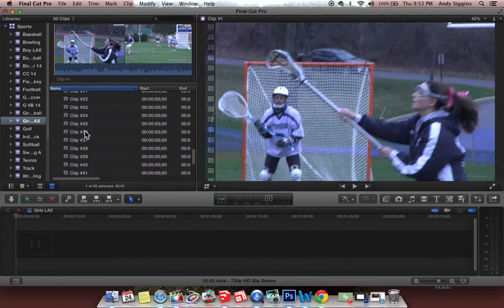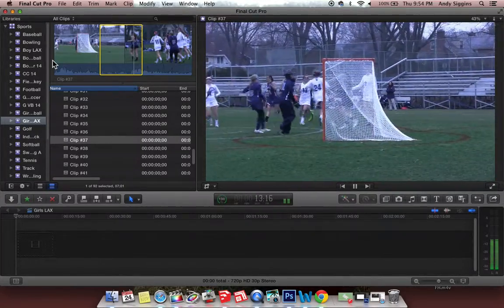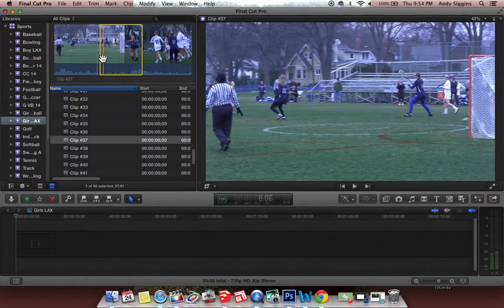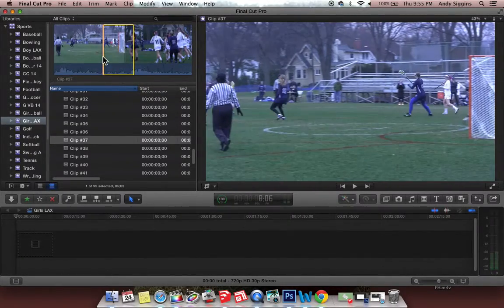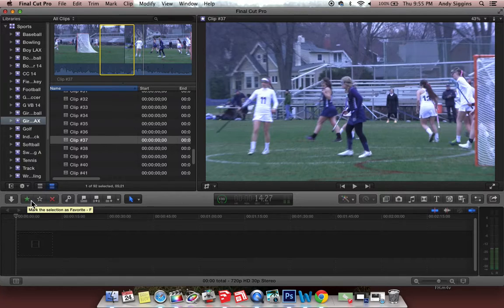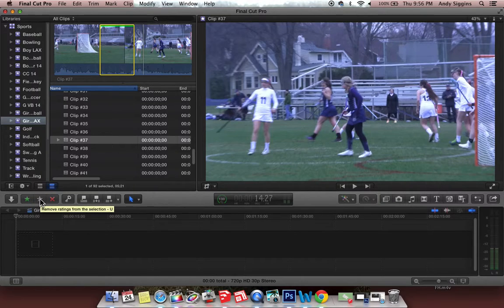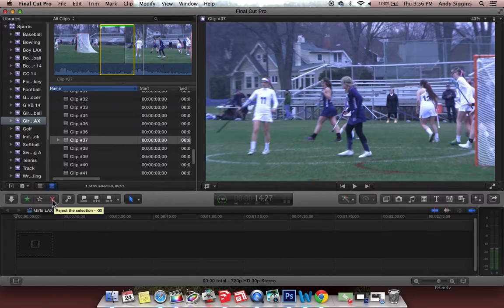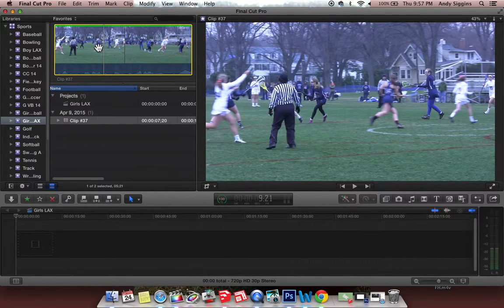Tagging Video (Favorites/Rejected)